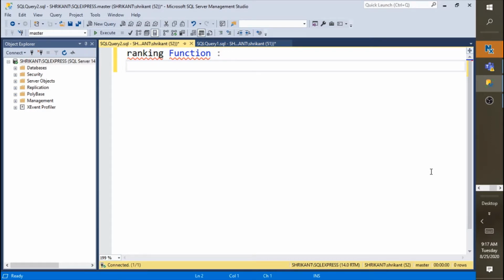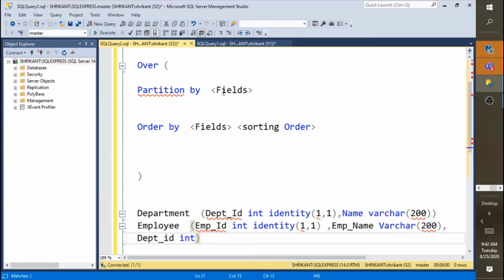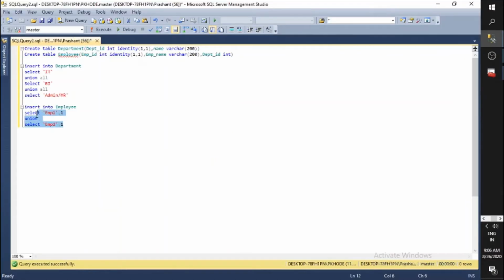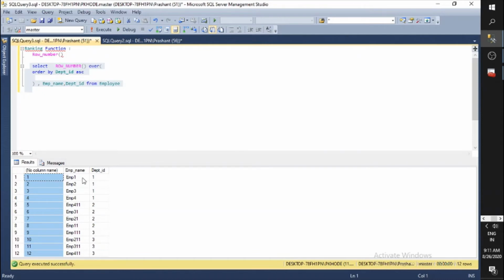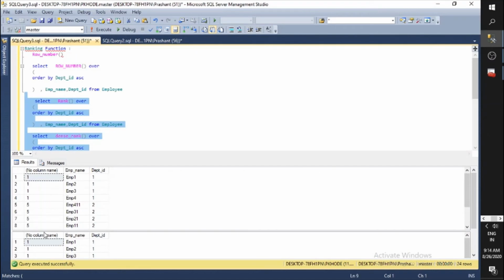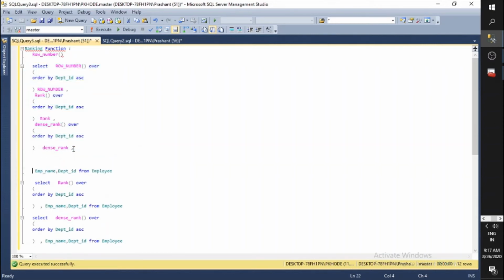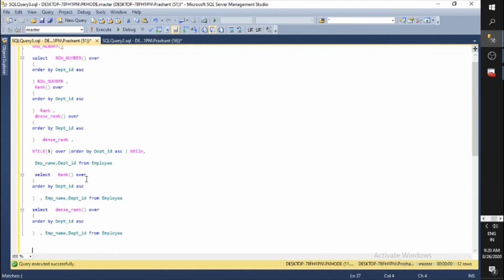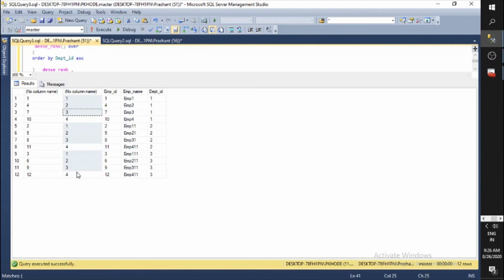Rank Function In Sql Server||SQLISEASY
This is our second video regarding  interview question scenario series from basic to advance.
In this video you will learn about different ranking function in sql server like row_number, rank, dense_rank, ntile
Scripts :
Create table Department(Dept_id int identity(1,1),name varchar(200))
Create table Employee(Emp_id int identity(1,1),Emp_name varchar(200),Dept_id int)

insert into Department
select 'IT'
union all
Select 'BI'
union all
select 'Admin/HR'

insert into Employee
select 'Emp1',1
union
select 'Emp2',1
union
select 'Emp3',1
union
select 'Emp4',1
union
select 'Emp11',2
union
select 'Emp21',2
union
select 'Emp31',2
union
select 'Emp411',2
union
select 'Emp111',3
union
select 'Emp211',3
union
select 'Emp311',3
union
select 'Emp411',3

ntile in sql,ntile
Rank() Function In Sql Server With Examples (Interview Question Scenario - Basics to Advance P-2)

Rank Function In Sql Server||SQL SERVER||Rank||Function||SQLISEASY sqlserver rank function interviewquestions interview question questions @sqliseasy